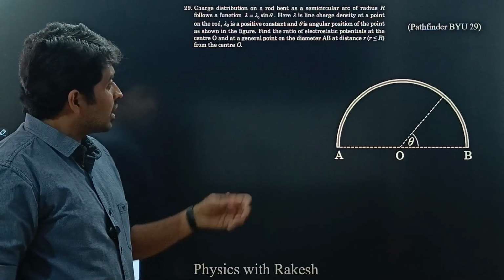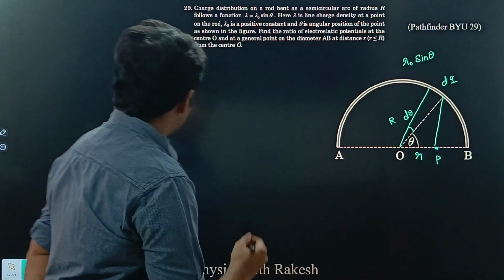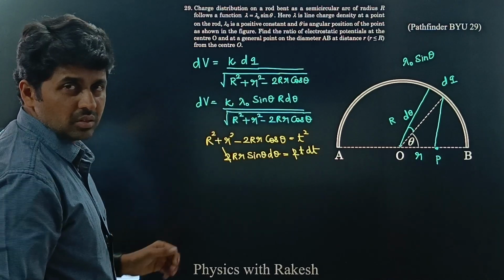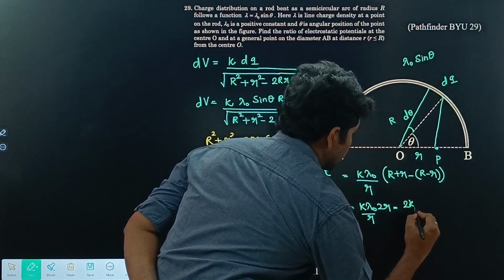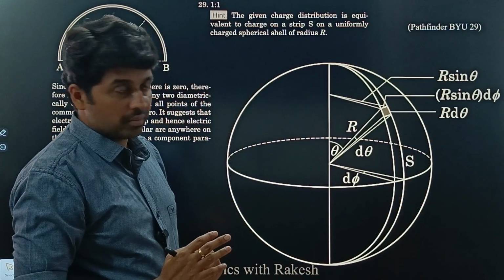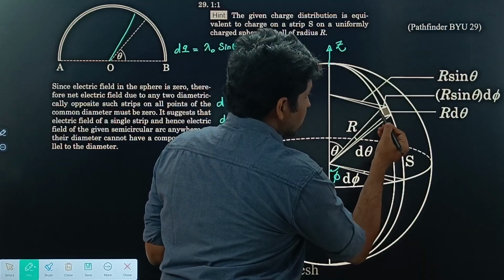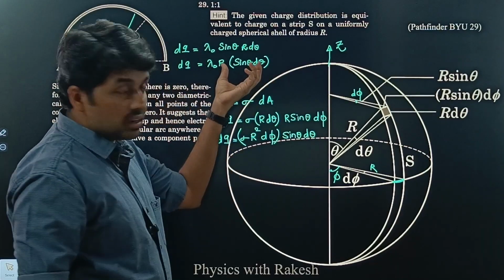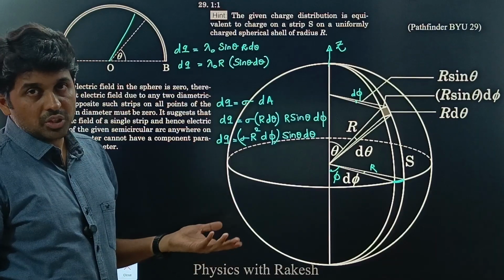Best of Pathfinder| BYU 29 | Electrostatics |JEE Mains /Adv | Class12 | Physics